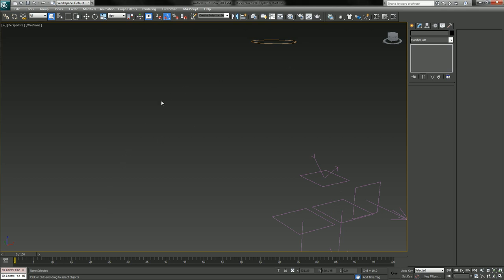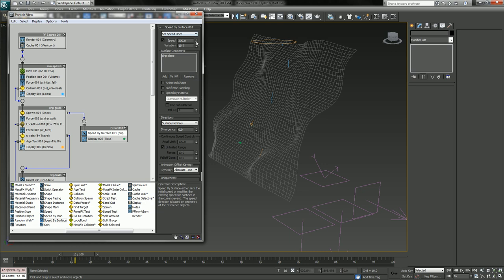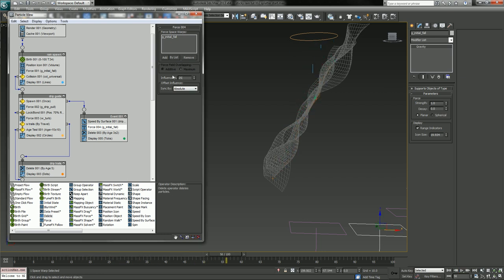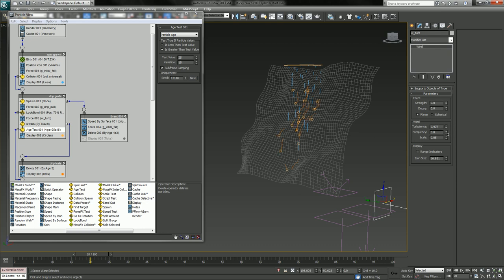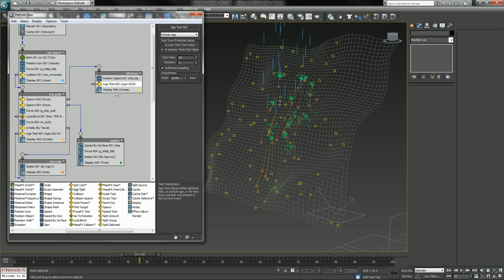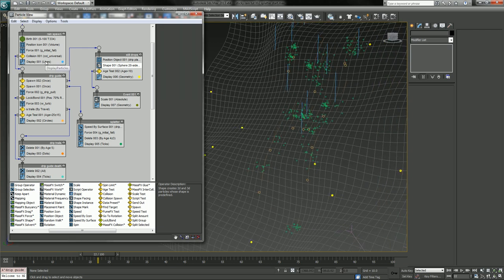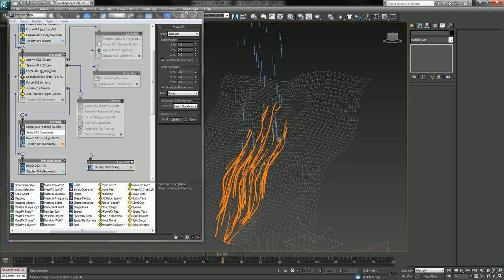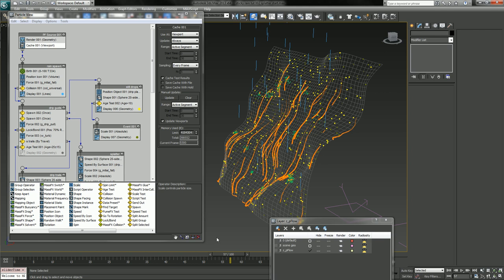Sticky Rain Tutorial 002 (splatter and specs)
A PFlow system with non plugins to make rain stick to and streak on anything like car parts or whatever you'd like. Part 2 of 3